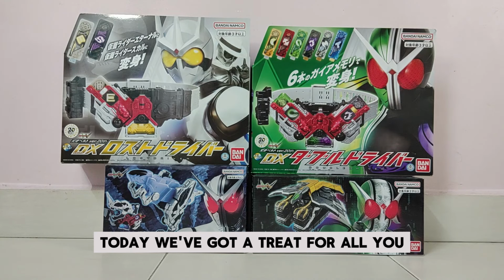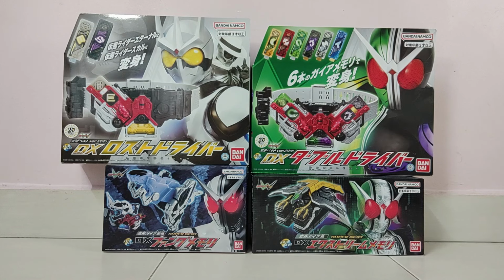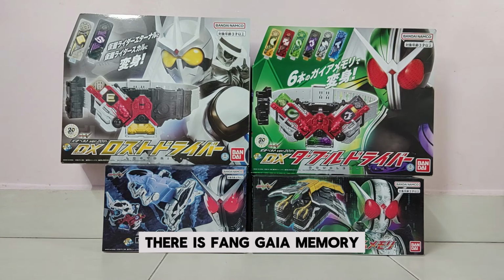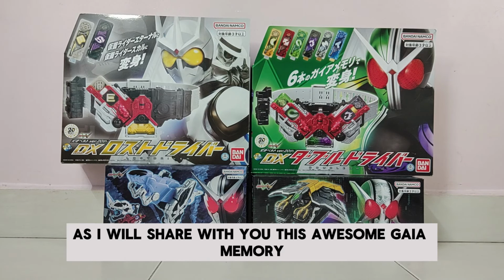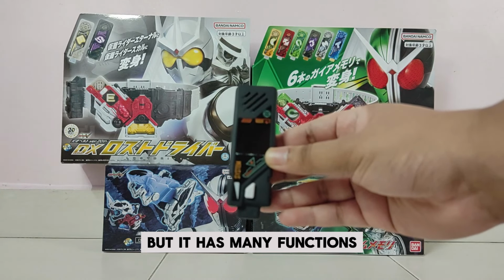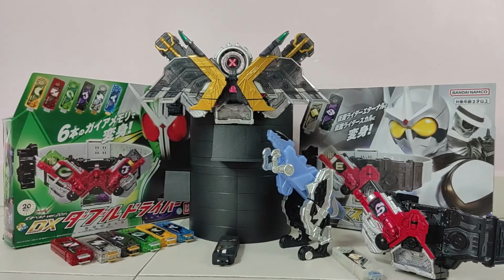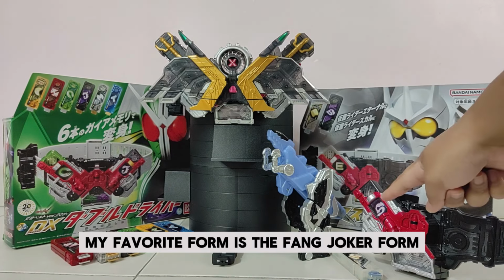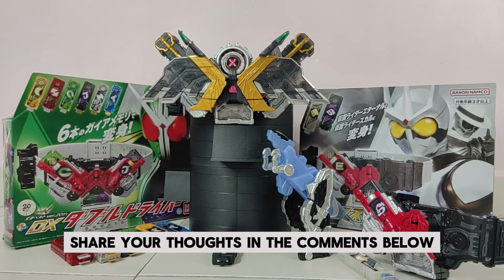Kamen Rider W DX Collection: Extra Gaia Memory - Detailed Review & Features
Get ready to explore the "Kamen Rider W - DX Collection (Extra Gaia Memory)!" In this unboxing and review video, we dive into the amazing world of Kamen Rider W, focusing on the extra Gaia Memory included in this DX collection. Discover the intricate details, unique features, and the exceptional design that make this collection a must-have for Kamen Rider fans and collectors. Don't miss out on this detailed analysis and comprehensive review of the DX Collection with the extra Gaia Memory!